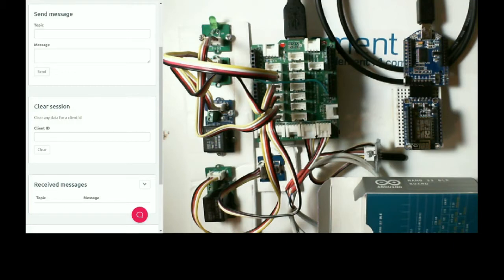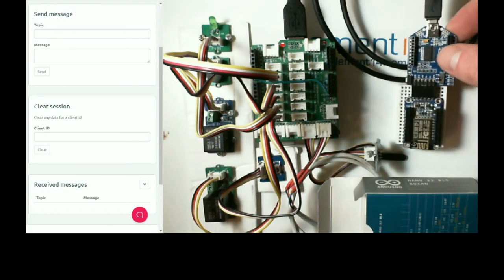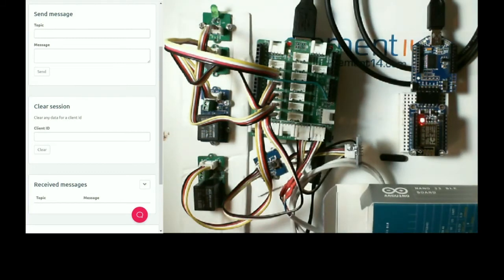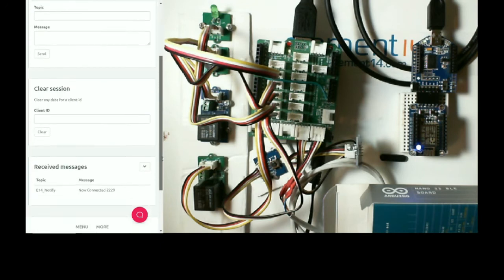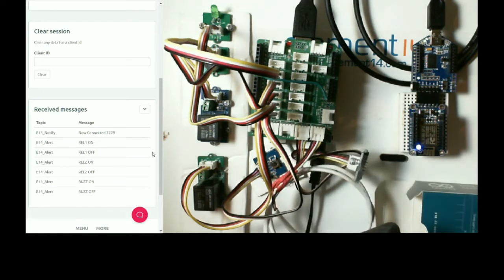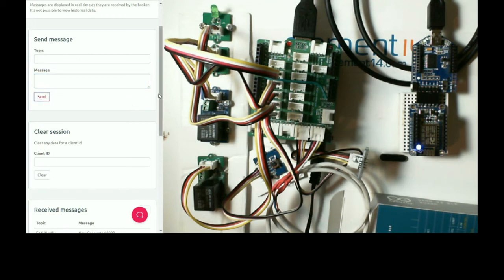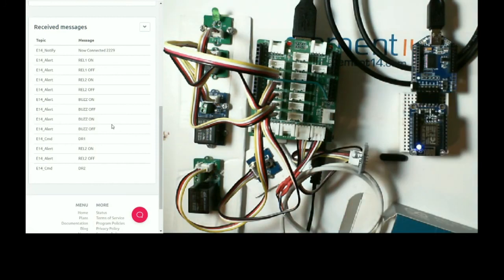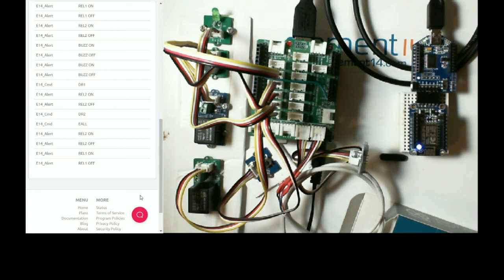Arduino UNO USB Host Shield demo to send and receive data from the cloud using ESP8266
This demo shows how to use a USB Host Shield to power and connect with an ESP8266 module to send data to and receive data from the cloud using MQTT.